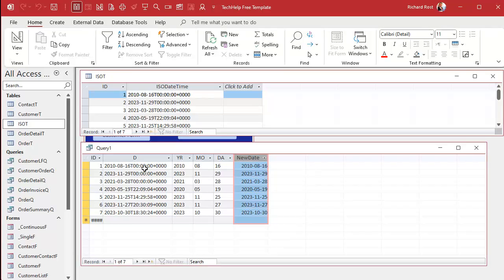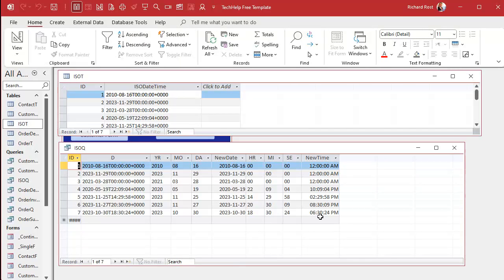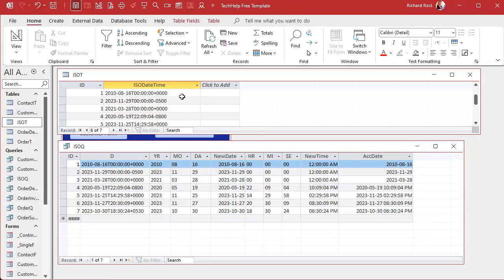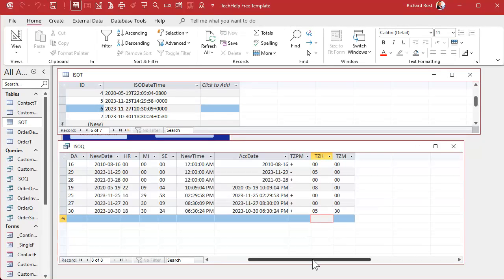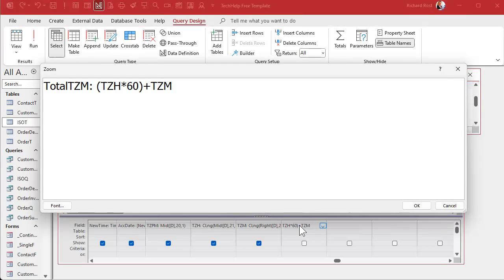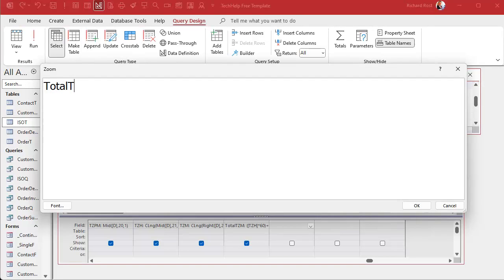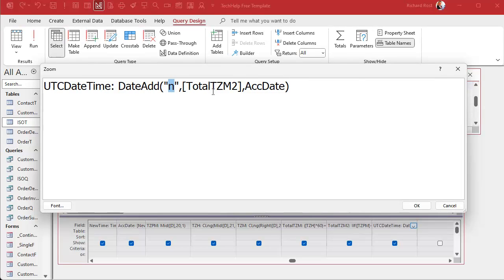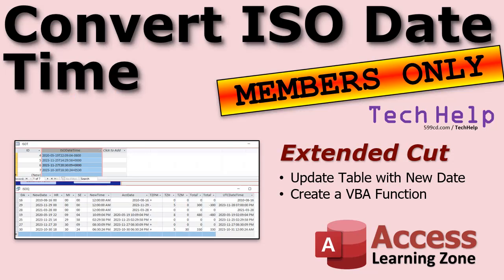How to Convert a Full ISO 8601 Date Time Value to Microsoft Access, Part 2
In this Microsoft Access tutorial, I will show you how to convert a full ISO 8601 date time value into an actual Access date time value. We'll cover the use of the mid function, time serial function, and managing time zone adjustments. This is part 2.

Silver Members & up get access to an Extended Cut of this video. In the extended cut, we will walk through how to use an update query to add the UTC date time value back into the table. I will also show you how to create a VBA function for converting single dates, which can be used on forms or reports.